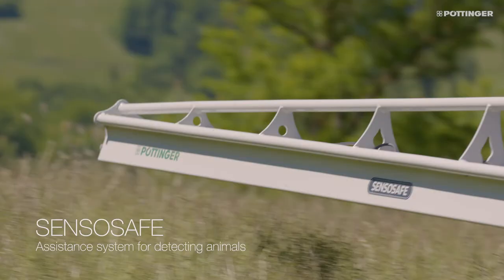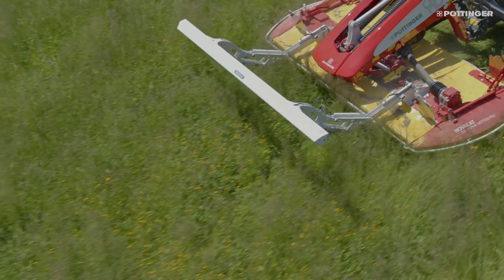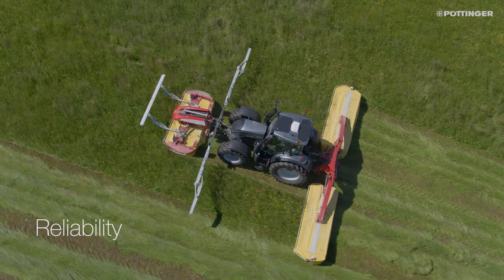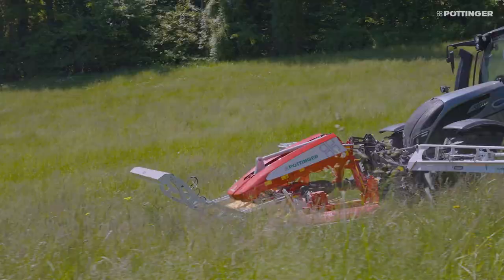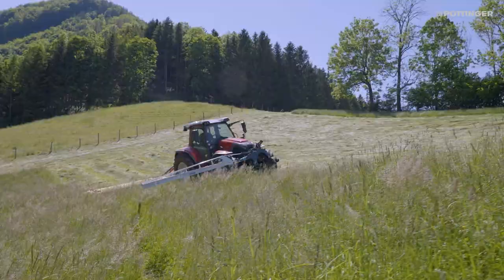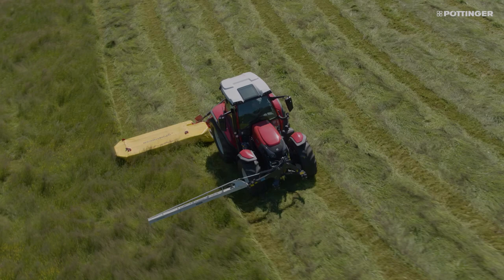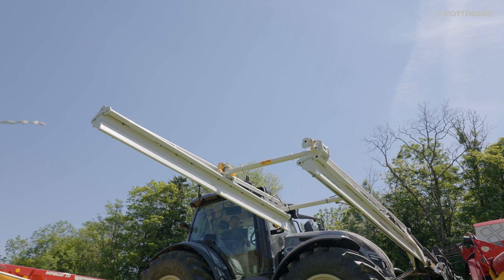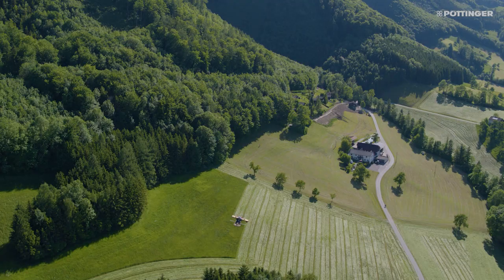PÖTTINGER - SENSOSAFE - automated sensor-based assistance system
Get started on mowing your grassland crop straight away with no worries. Harvest the highest quality forage using innovative technology from PÖTTINGER. SENSOSAFE is an automated sensor-based assistance system that detects animals and enables you to identify fawns and other wild animals hiding in the field. Wildlife is protected and your forage stays clean, all this with the highest level of efficiency and convenience.